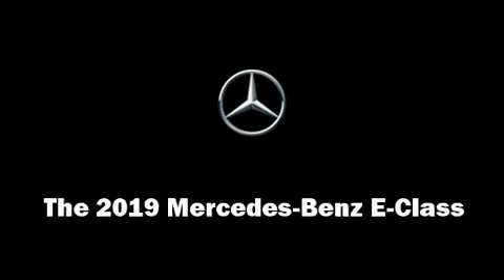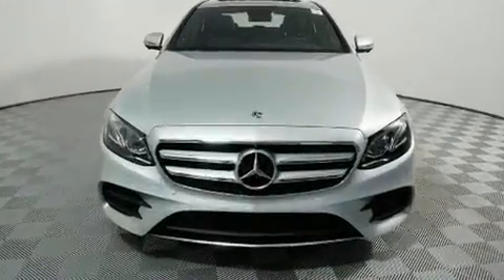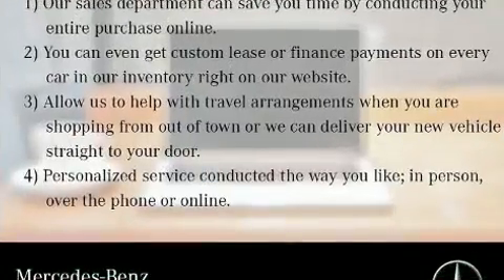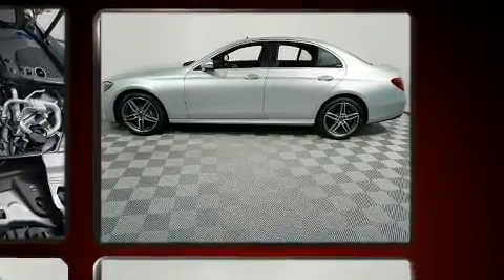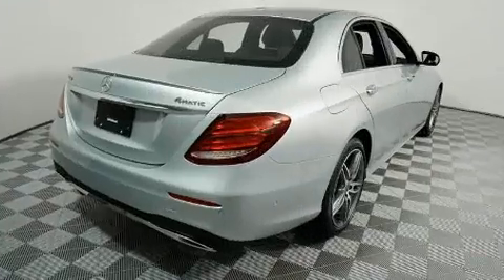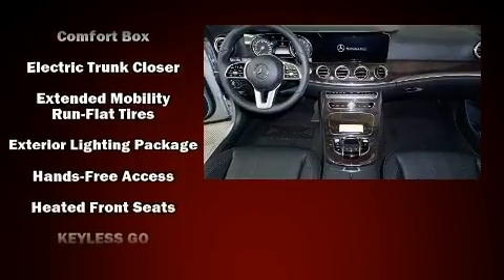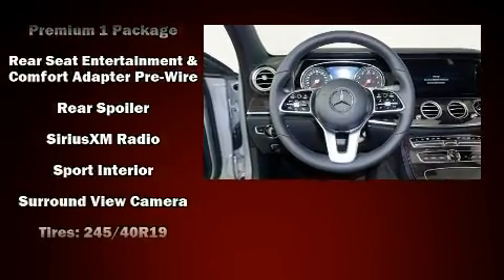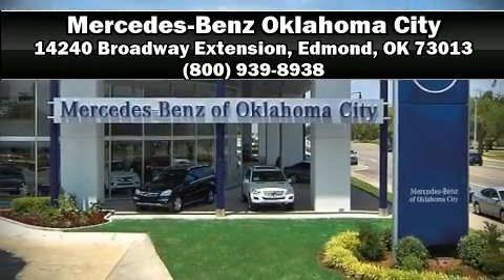2019 Mercedes-Benz E-Class E 300 4matic&reg;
Climb inside the 2019 Mercedes-Benz E-Class. This 4 door, 5 passenger sedan stands out among competitors in its class! A turbocharger is also included as an economical means of increasing performance. A wealth of standard features means that you no longer have to sacrifice. Like power windows, mirrors, and seats, power trunk closing assist, a blind spot monitoring system, automatic dimming door mirrors, tilt steering wheel, turn signal indicator mirrors, cruise control, and the power moon roof opens up the cabin to the natural environment. Mercedes-Benz ensures the safety and security of its passengers with equipment such as: dual front impact airbags with occupant sensing airbag, head curtain airbags, traction control, brake assist, anti-whiplash front head restraints, a panic alarm, an emergency communication system, and 4 wheel disc brakes with ABS. You'll never lose visibility with rain sensing wipers, which activate automatically when the drops start to fall. Our sales reps are knowledgeable and professional. We'd be happy to answer any questions that you may have. Stop by our dealership or give us a call for more information.